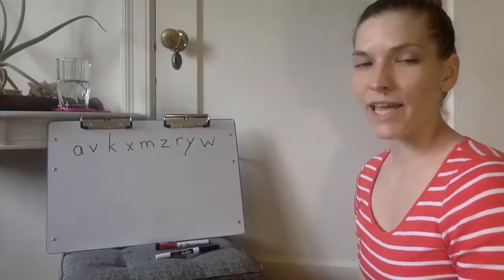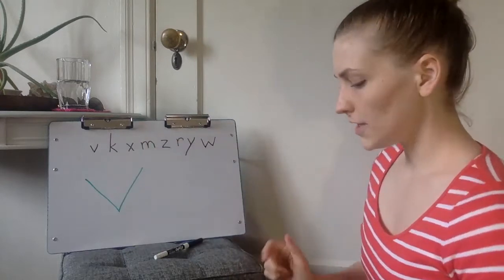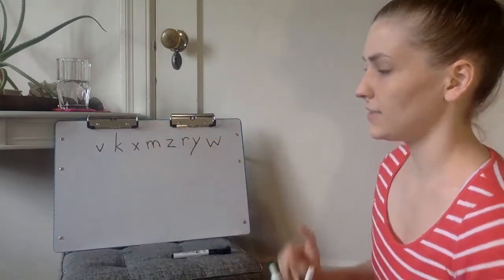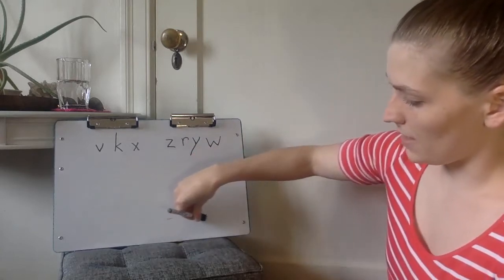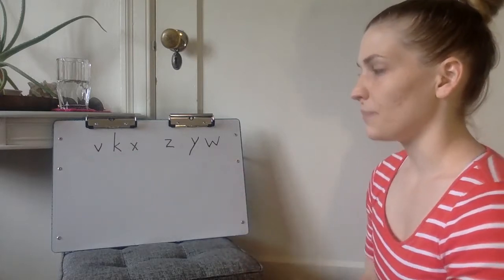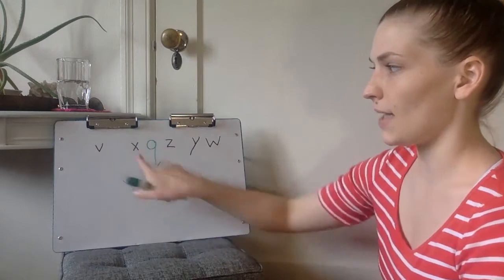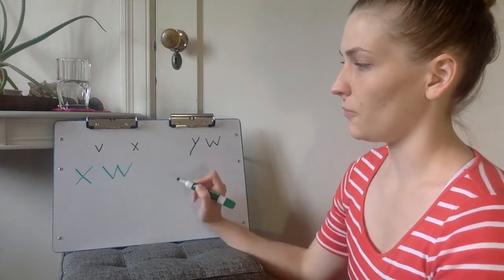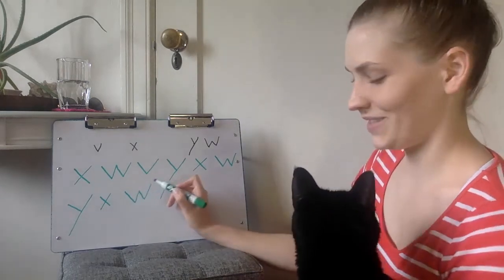Lowercase Letters with Diagonal Lines - Handwriting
To work directly on our handwriting, this lesson looks at lowercase letters that have diagonal or "sliding" lines that help make the letter's form. Chunking and working on letters by commonalities can help with remembering what they look like and with formation habits for improved legibility.

Play is a child's primary occupation, education is their work. Play supports learning. Play  also helps with developing the underlying skills that make learning possible! We learn new skills faster if we are having fun, so whenever possible, let's make things FUN!!

This video and channel are a sort of virtual library of tasks, activities, games, DIY, projects, etc. from an Occupational Therapist, made for her students.

These videos are not meant to be a substitute for occupational therapy, however, they may be helpful for those looking for more information, and for parents at home who may be trying to implement home instruction, therapy sessions, and balancing so much more!  This video and all in the asynchronous resources created for this library are in effort to provide easy to access distance learning opportunities from OT to continue to help with skill development. Students and families can access the library of videos and take advantage of benefits including: choose when you want to do it, work at your own pace and pause as needed,  repeat activities or portions of videos as needed, parents get to be involved in set-up and cuing, and can gain better understanding of what their child does in OT and why.  Families also have the flexibility to choose to do additional / extra activities or videos, or repeat activities as often as they would like for additional skill building work.

Always practice safety. Always ensure appropriate supervision of children. Do not participate or set your child up to participate in activities or videos that are contraindicated. Viewers participate in activities on their own volition and take responsibility as such- I am not there to facilitate engagement, though I wish I was! The hope is that these resources can help inspire and engage children, families, parents, and caregivers, to continue to provide enriching opportunities for development and occupational engagement.